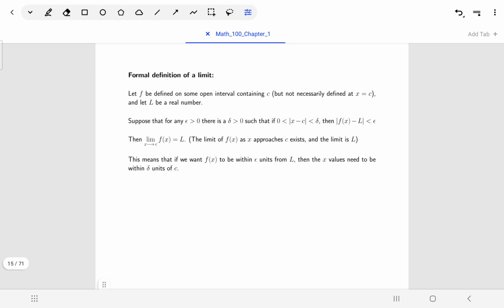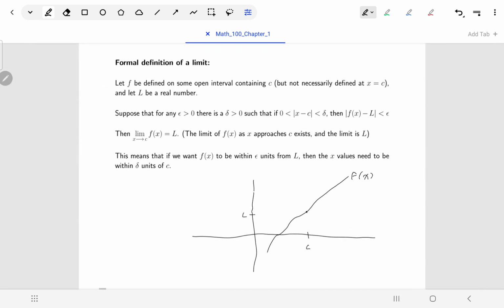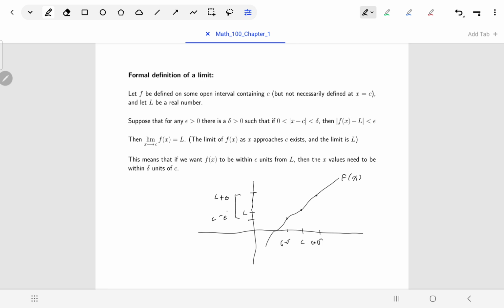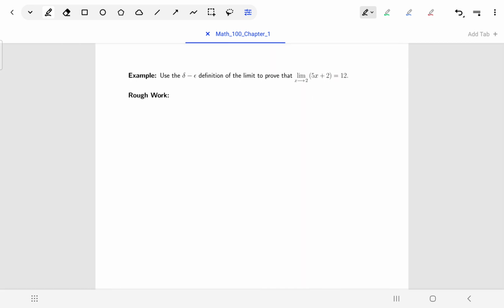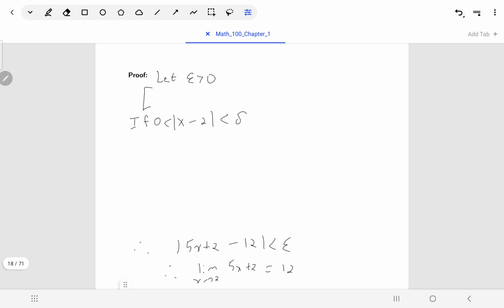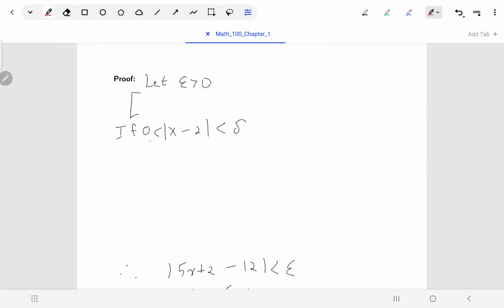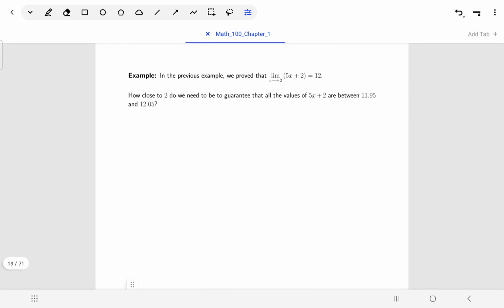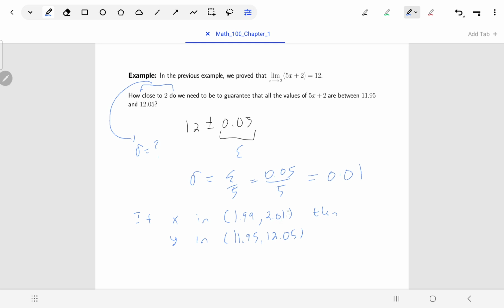Math 100: Section 1.2 (Part Two)